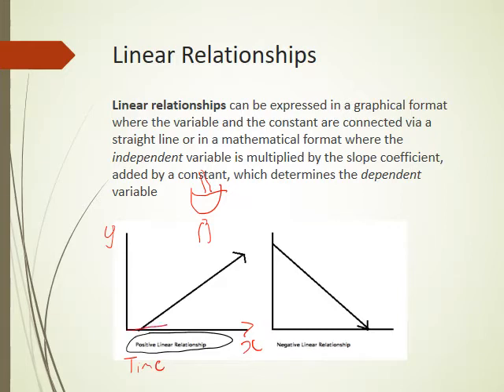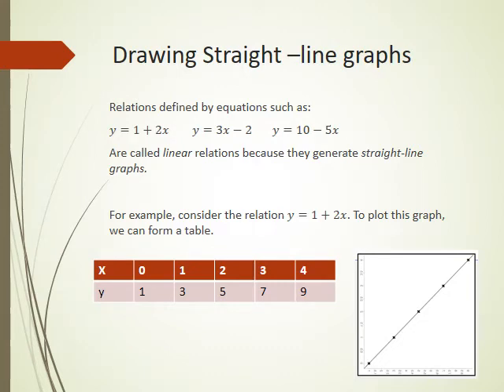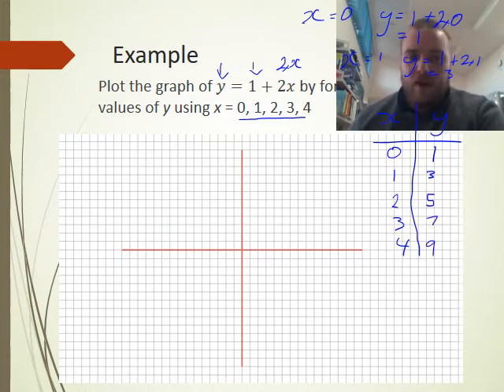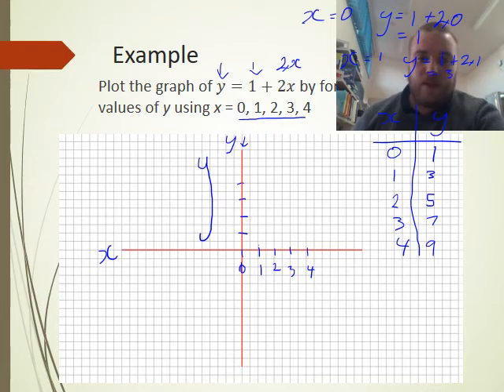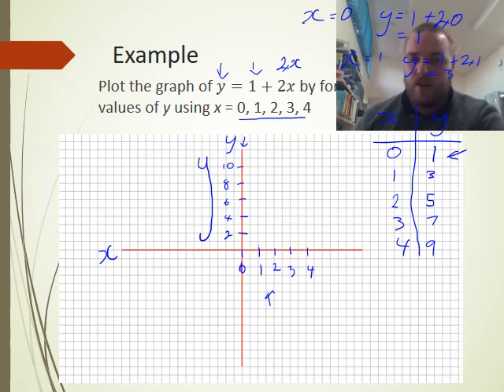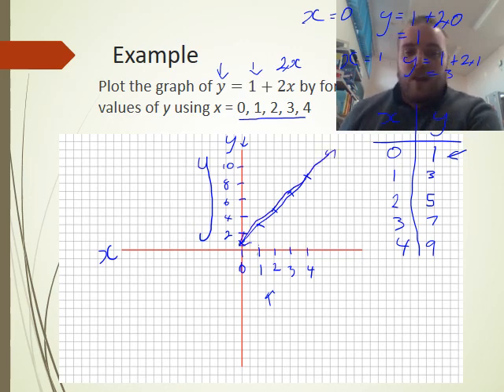1 - Introduction and Graphing with Table